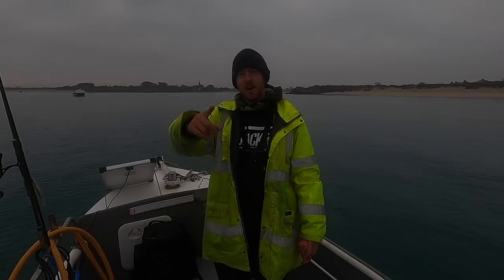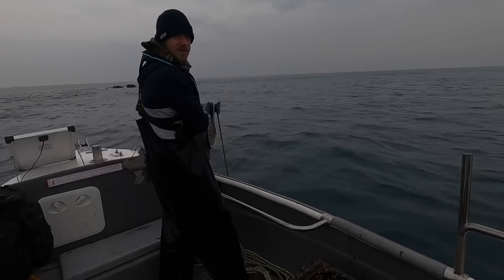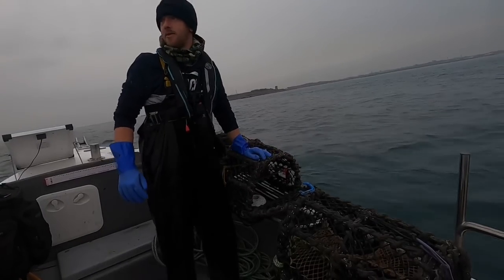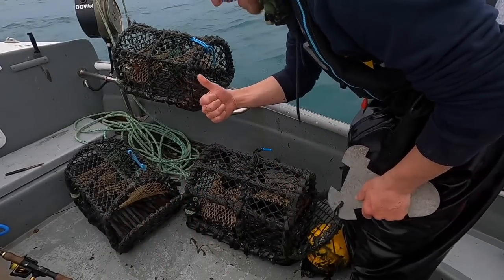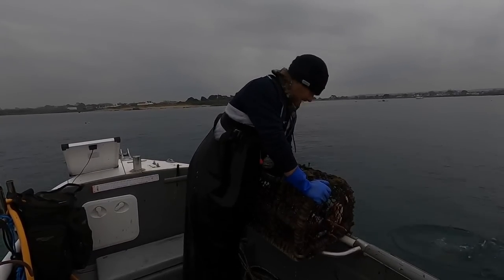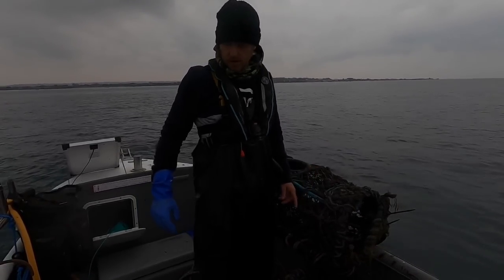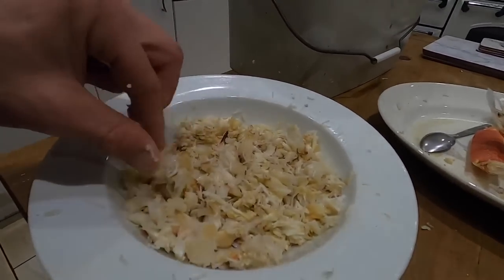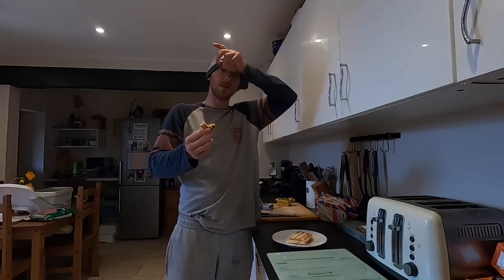Delicious Toasted CRAB SANDWICH - Winching Crab & Lobster Pots at 6Am